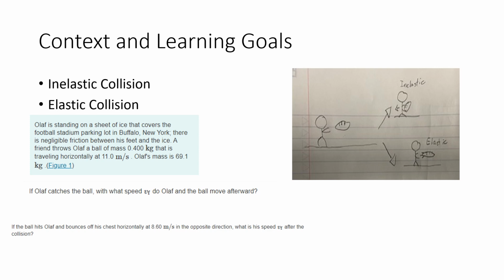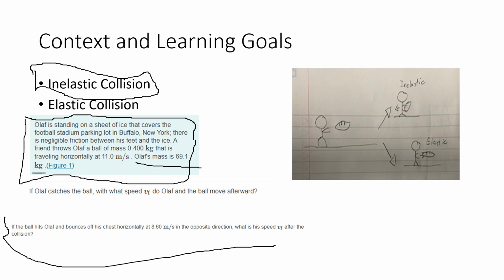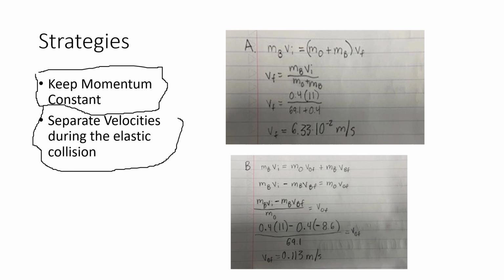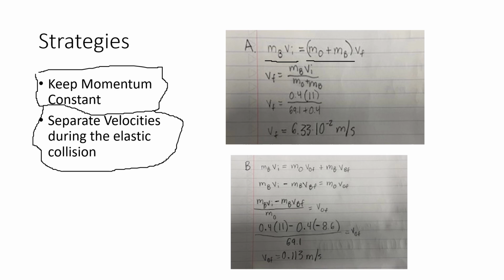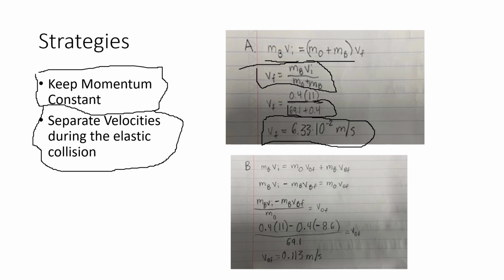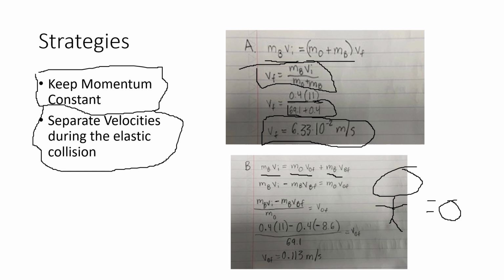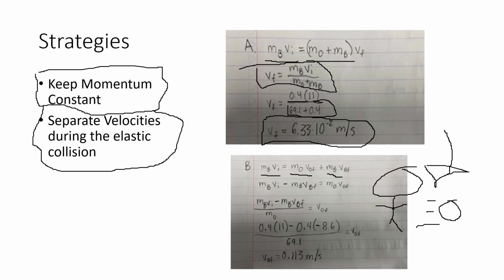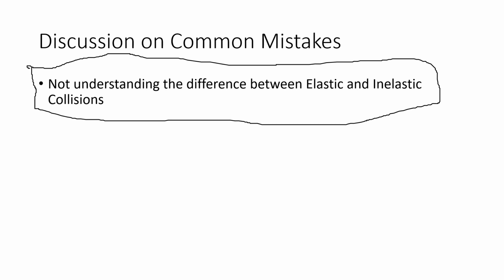Conservation of Momentum Ball Catch